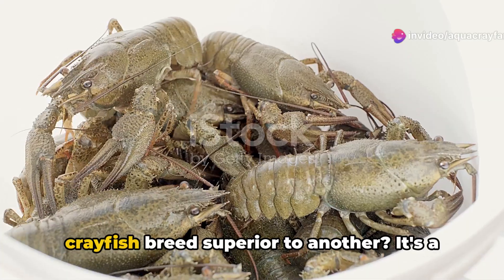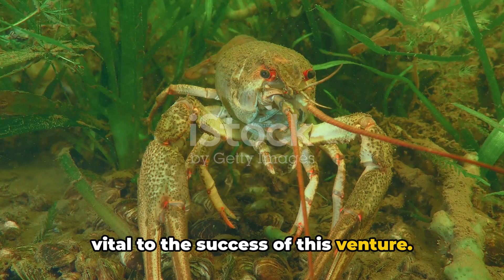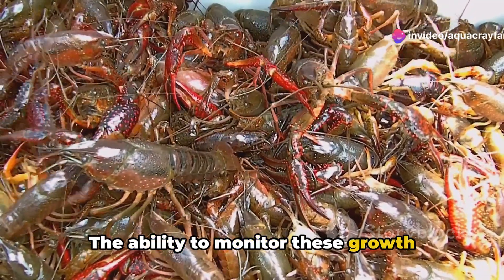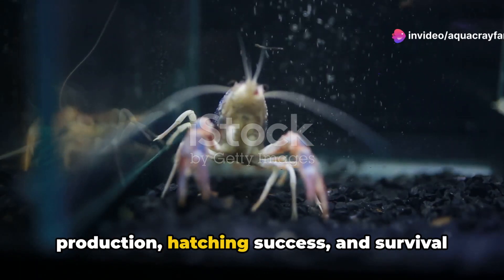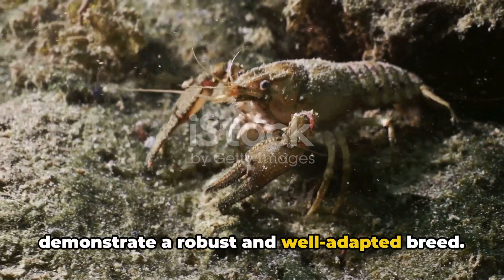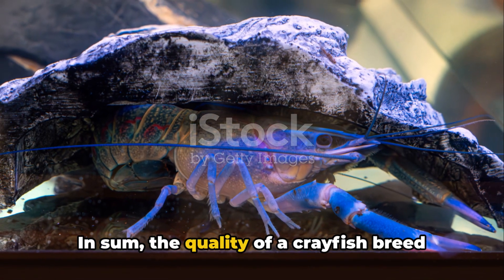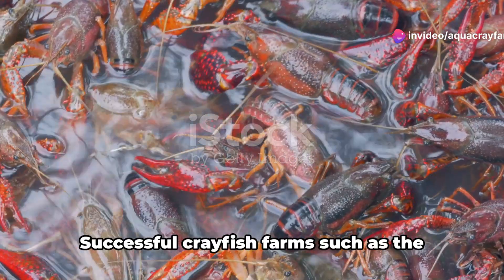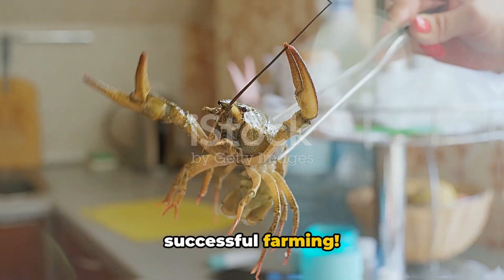Cracking the Crayfish Code: A Dive into Quality Breeding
Cracking the Crayfish Code: A Dive into Quality Breeding by @aquacrayfarms

🦞 Ready to unlock the secrets of successful crayfish breeding? Dive into the fascinating world of crayfish cultivation with us in this exclusive deep dive! 🌊💡

In this captivating episode, we delve into the intricate process of breeding high-quality crayfish, uncovering tips, tricks, and expert insights along the way. 🧬🔍 From selecting the perfect breeding stock to optimizing water conditions for optimal growth, we leave no shell unturned in our quest for crayfish perfection! 🏞️📈

Whether you're a seasoned aquaculture enthusiast or simply intrigued by the wonders of crustacean cultivation, this video is your ultimate guide to mastering the art of crayfish breeding! 🚀🦐
OUTLINE:

00:00:00 The Importance of Crayfish Breed Quality
00:01:31 Factors Affecting Crayfish Breed Quality
00:03:56 Conclusion and Call to Action